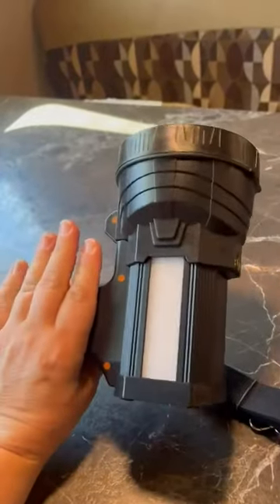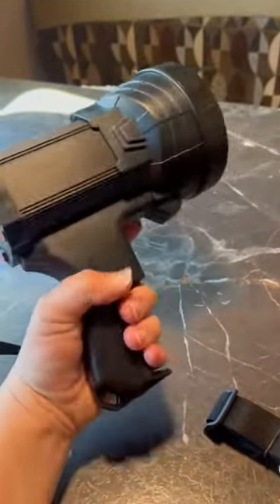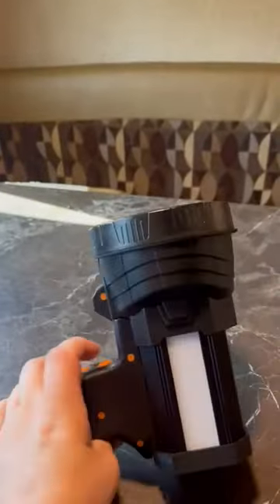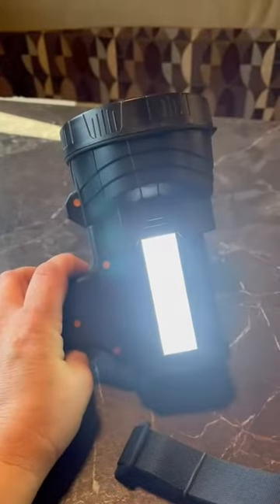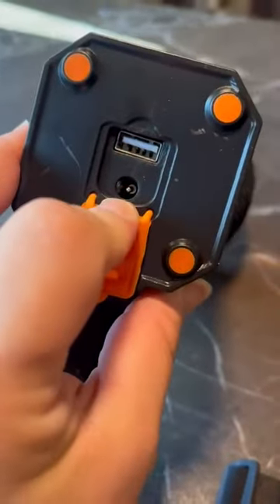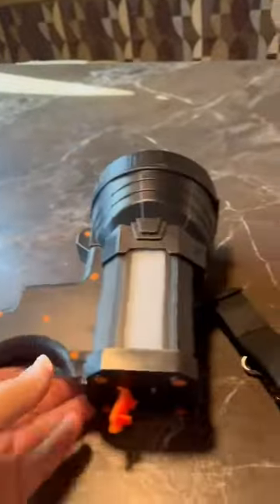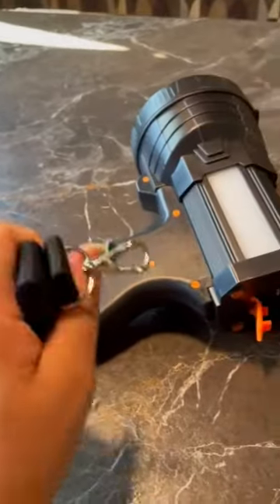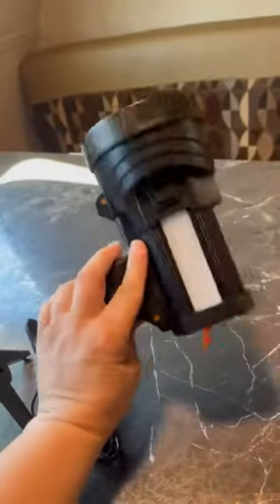Spotlight Flashlight, Super Bright 10000 Lumens Rechargeable Spotlight Review, real bright and large